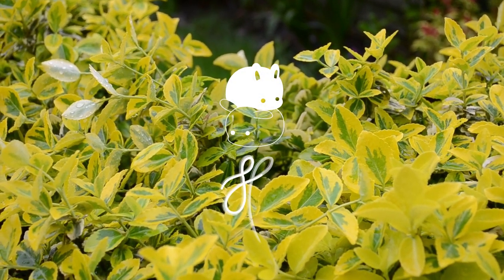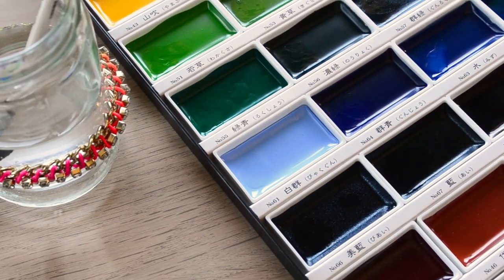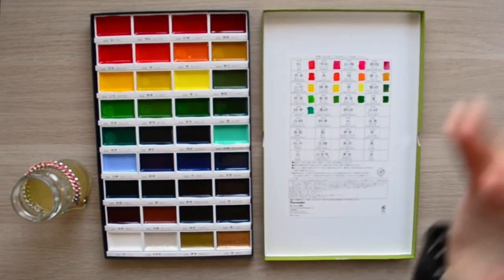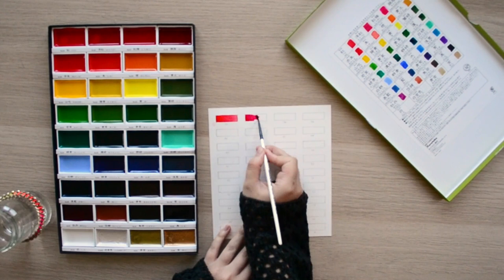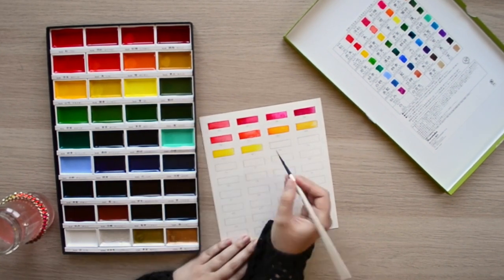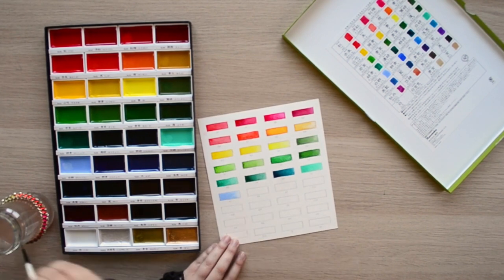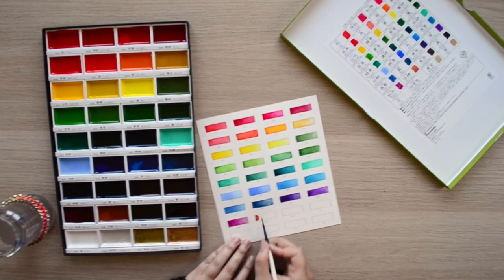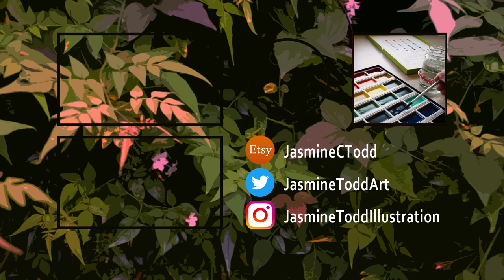Watercolour Paint Review / Which set should you choose? / Kuretake vs. Windsor Newton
With watercolours and art supplies in general being so expensive I think it can be hard to know which set to invest in. So today I wanted to compare my old Windsor Newton Travel Set against the new Kuretake Gansai Tambi set I purchased the other week.

I also try to ask some of the questions you may want to think about before choosing which set would best suit you. Only you know how and what you enjoy painting so hopefully this video will help you choose your next set of paints going forward!

Both watercolour sets are high quality in my opinion and I would recommend them both, links to either set are below;

♢ Windsor Newton Watercolour Travel Set (12 pan):

♢ Kuretake Gansai Tambi Watercolour Set (36 pan):

If you purchase through these links I will receive a commission at no extra charge to you however if you would prefer to buy without this just copy the titles into Amazon yourself, or look elsewhere online!**

I hope you enjoy the video and have a wonderful day! :D

Prints available at ♦

Or do you have your own recommendations for watercolour sets?